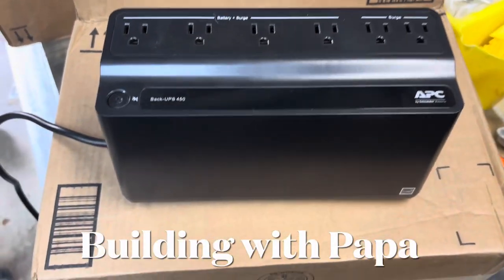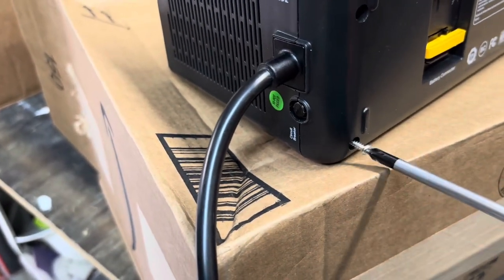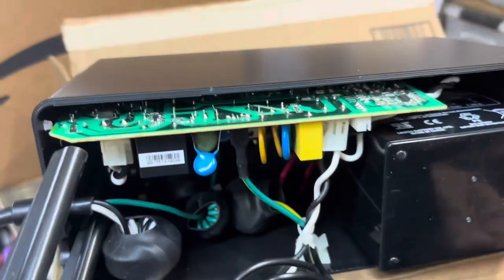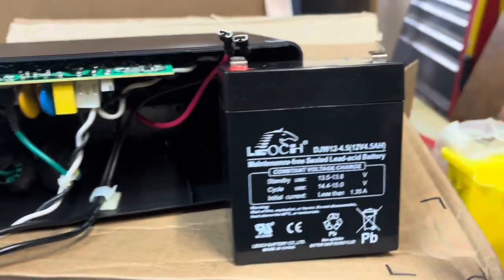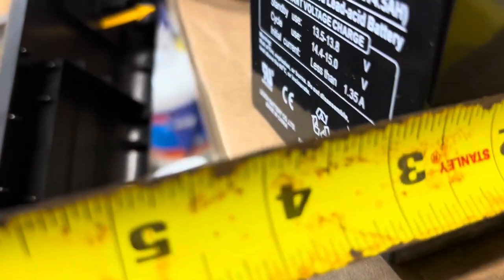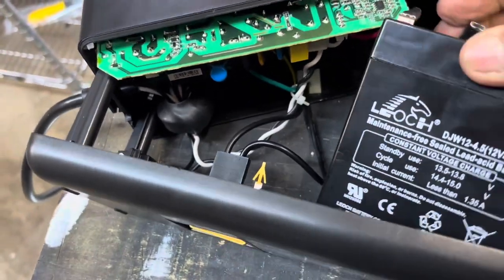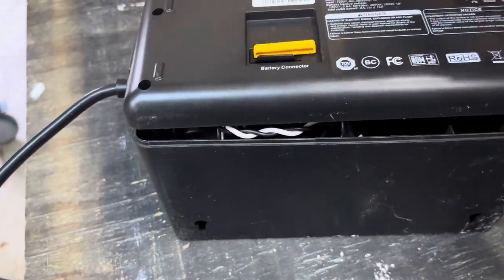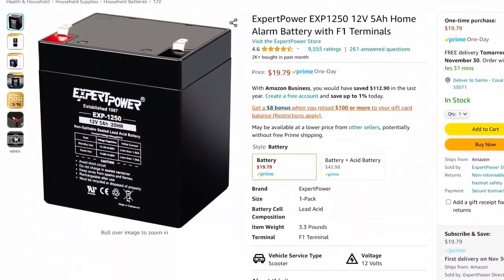How to fix a battery back up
12.5 Battery

Battery Screwdriver

Ryobi chop saw

Ryobi tools